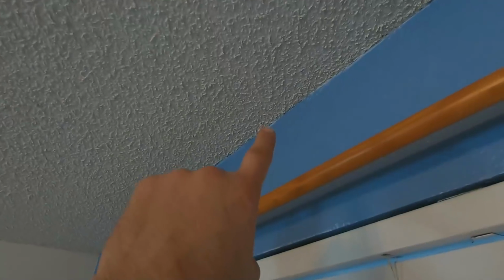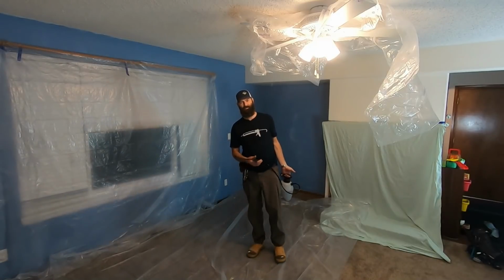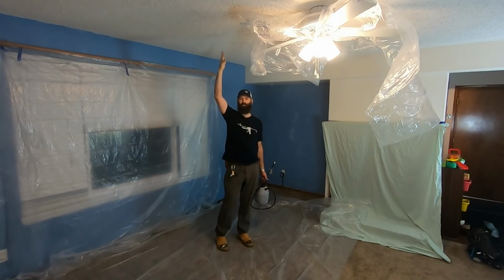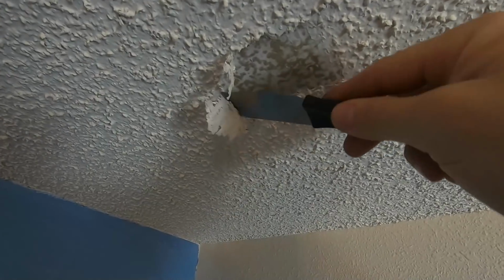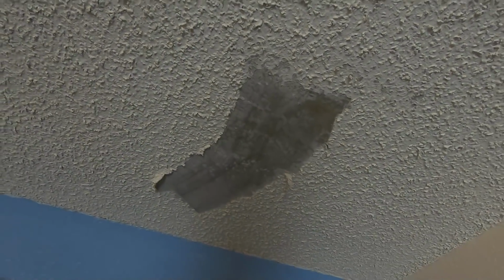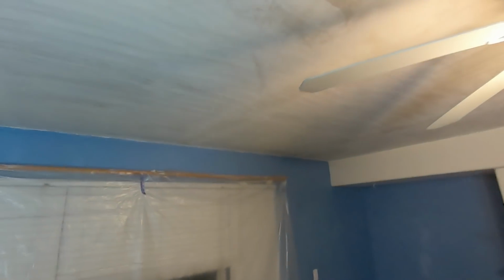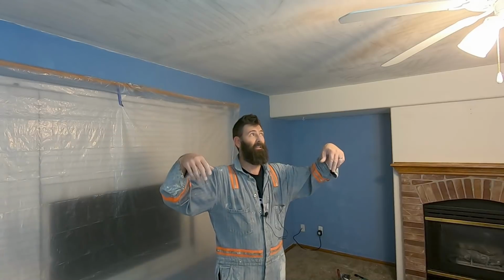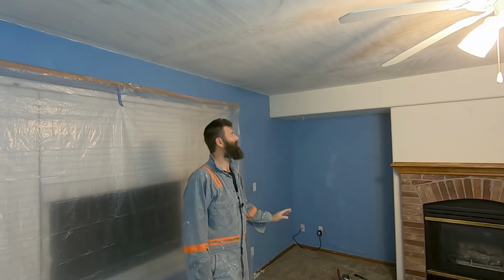How To Increase The Value Of Your Home In One Day | Popcorn Ceiling Removal A to Z | THE HANDYMAN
Install Raid for Free ✅ IOS/ANDROID/PC and get a special starter pack 💥 Available only for the next 30 days
The official Caulk Gun T Shirt Is back up in all sizes.